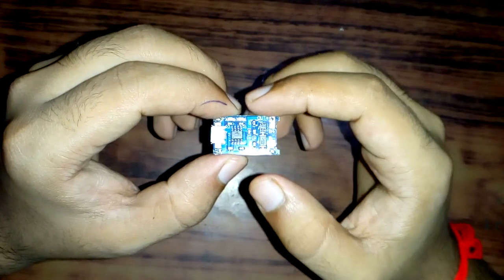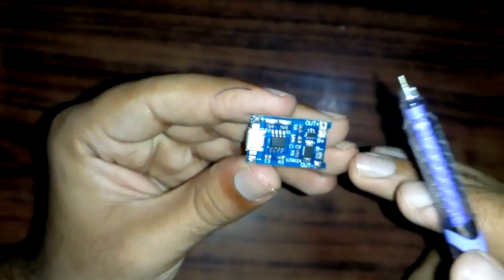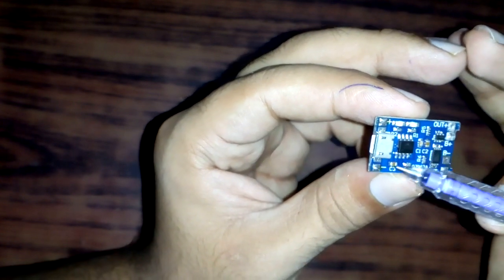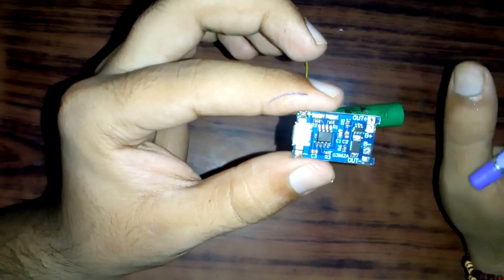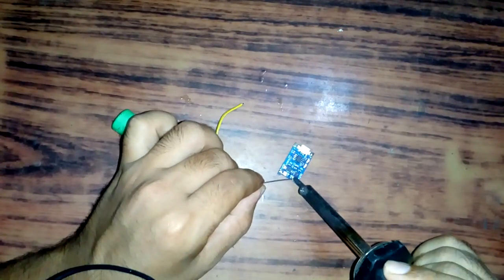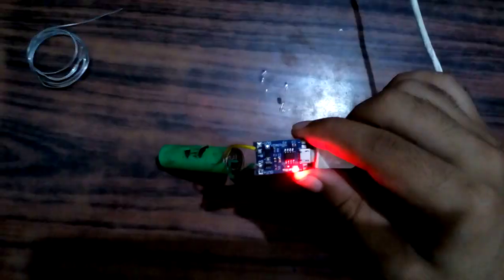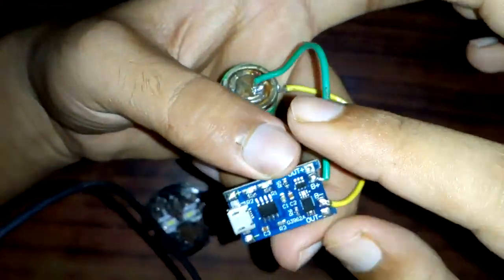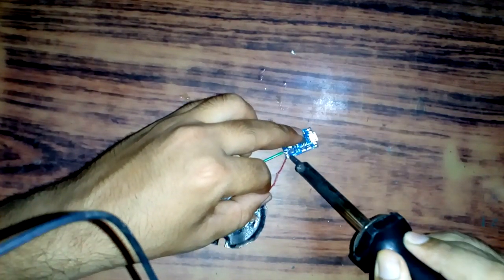TP4056 lithium battery charging module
In this video, I'll show you how to use this Li-battery charging module. This module is available in mini-USB, micro-USB, and Type-c USB. It can deliver upto 1A of charging current and supports CC-CV charging. It is best suited to charge single cell.

USB type-c

Charging Indicator:
Red(charging), Blue(Full charged)

Default charging current :1A(programmable by changing on board resistor)